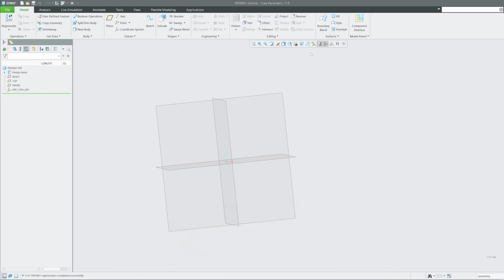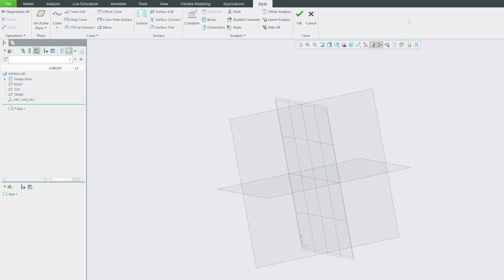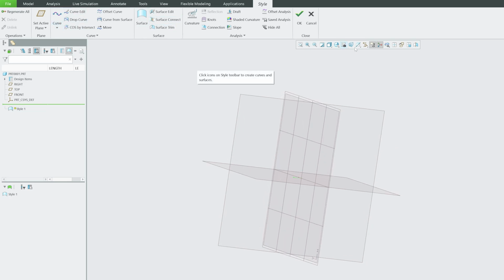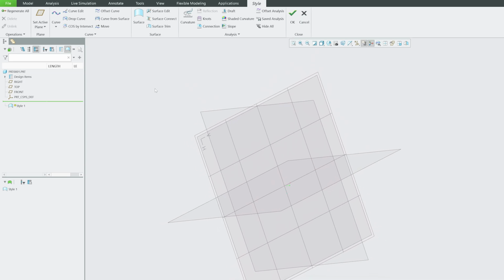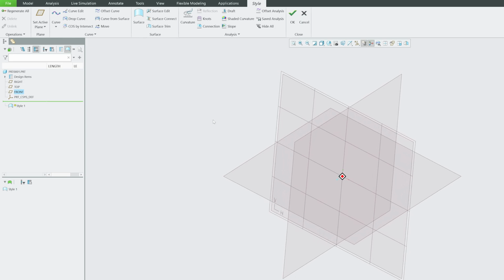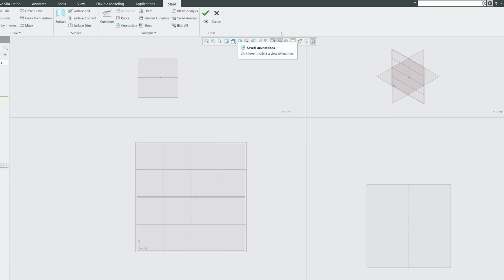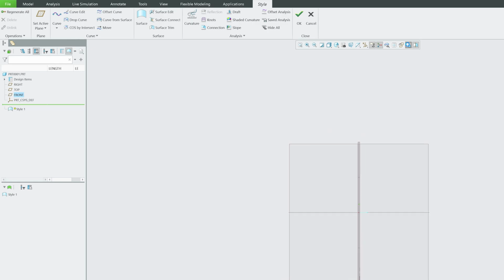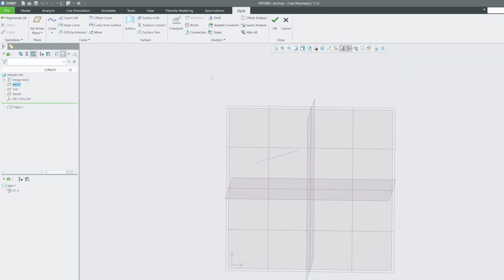PTC Creo Style Tool: Advanced Surface Modeling with ISDX | #85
In this video, we explore the Style Tool (ISDX) in PTC Creo Parametric. This is the 85th video in our series, and we’ll show you how this tool helps in creating complex surfaces for product design and aesthetic modeling.

🎯 Here’s what you will learn:
✅ What the Style Tool (ISDX) is and why it’s important
✅ How to open and use the ISDX environment
✅ How to set the Active Plane & adjust View Orientation
✅ Key features like Curve, Surface, and Visual Mirror tools
✅ Tips to improve your 3D modeling workflow

helps us create more content like this!

📌Timestamps📌
00:00 - Introduction
00:22 - Advanced Surfacing Tools & Their Applications
01:13 - Style Tool: Curves, Surfaces & Analysis Features
02:00 - Graphics Toolbar & Split View Overview
02:33 - Exploring the Curve Tool in Style Mode
03:21 - Set Active Plane: Split View, Active Plane Orientation, Show Next View & Visual Mirror
06:46 - Conclusion & What’s Next